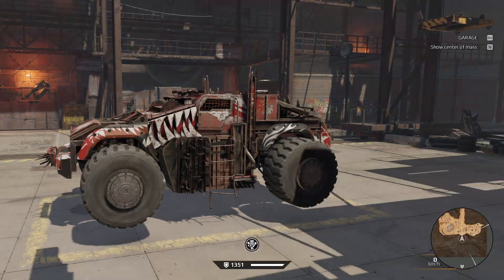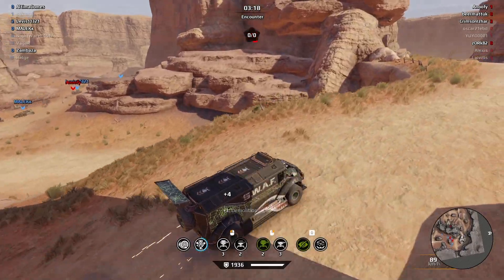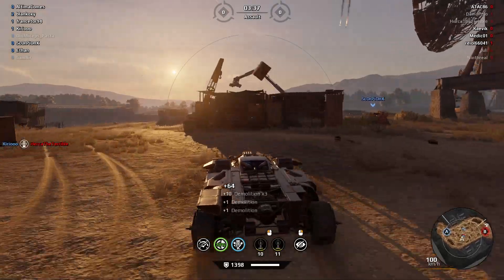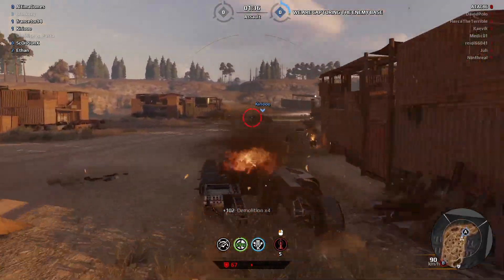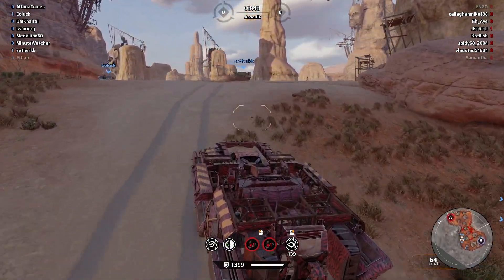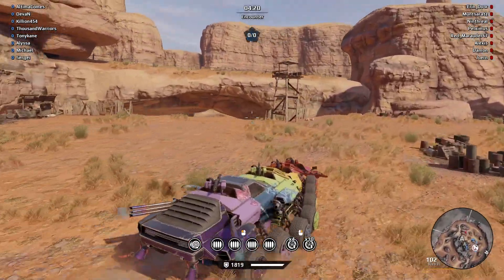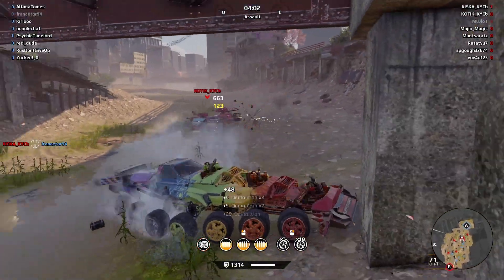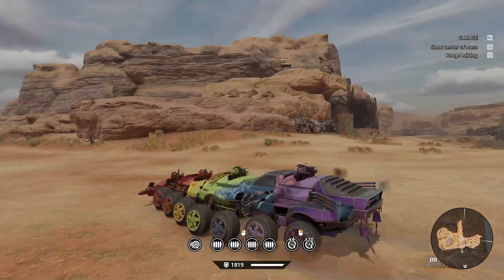Crossout - This Build Can Shred Vehicles Quickly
►Like wcombat platforms on antigrav fields.

SDG